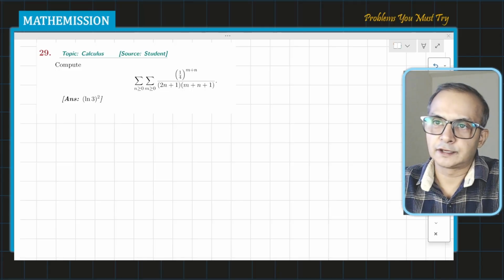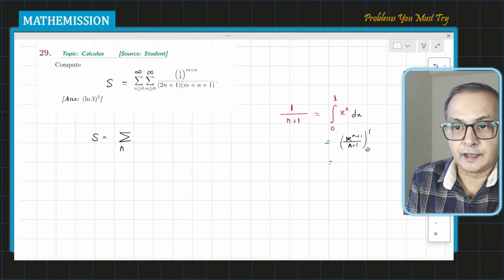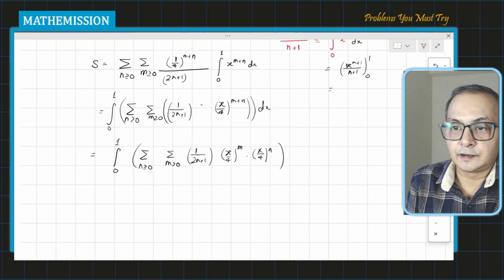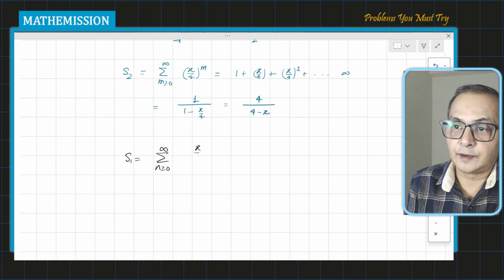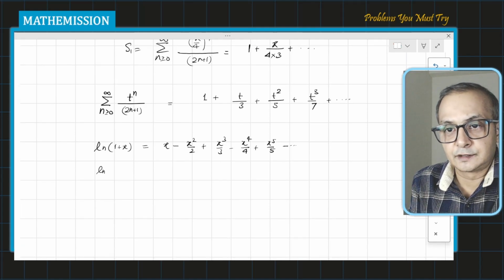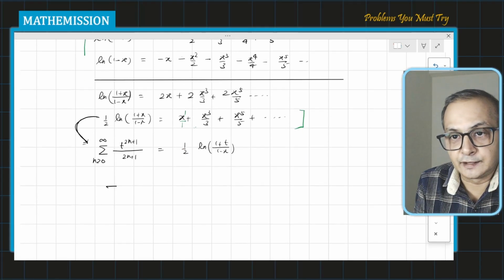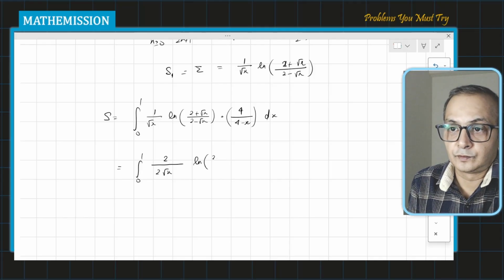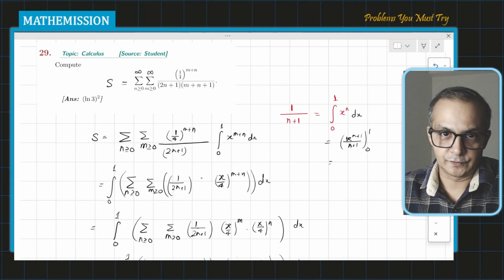A Beautiful Double Sum Problem jeeadvanced PYMT #29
Welcome to PYMT #29 (Problems You Must Try).

Today's problem is a beautiful exercise in Infinite Series and Double Summation. At first glance, the expression appears intimidating, with two infinite summations and a complicated denominator.

But don't let the notation fool you.

The real challenge isn't computation—it's recognizing the hidden structure. Once the right perspective is found, the seemingly impossible double sum transforms into a clean and elegant solution.

This is the kind of problem that sharpens mathematical intuition and teaches you how to simplify rather than calculate.

Whether you're preparing for **JEE Advanced**, Mathematics Olympiads, or simply enjoy elegant mathematics, this problem is definitely worth your time.

📌 Topics: Infinite Series • Double Summation • Algebra
📌 Series: PYMT – Problems You Must Try